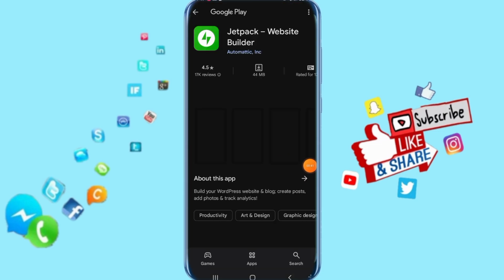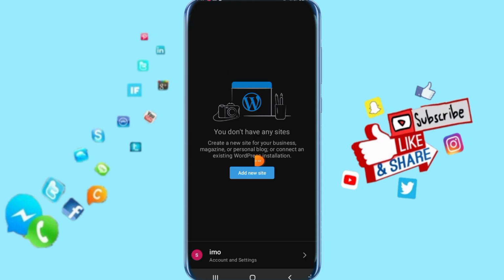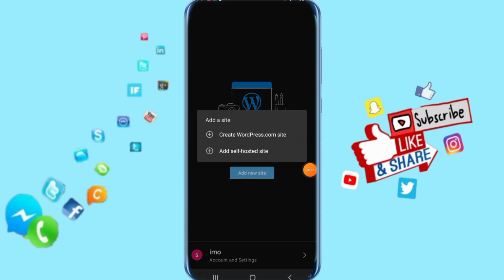How To Create Wordpress Site On WordPress App